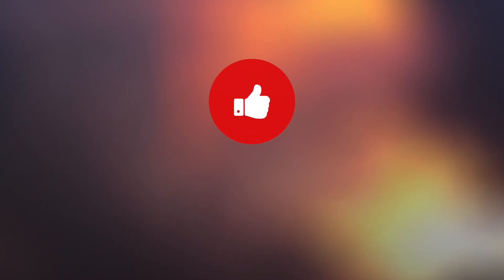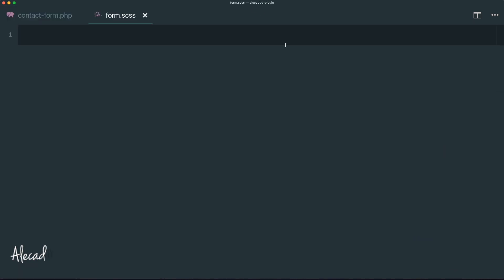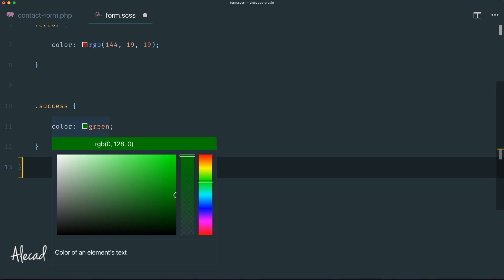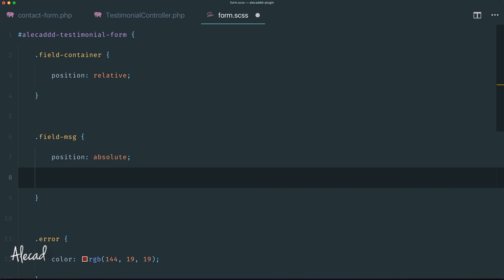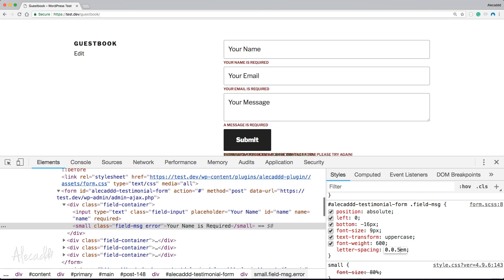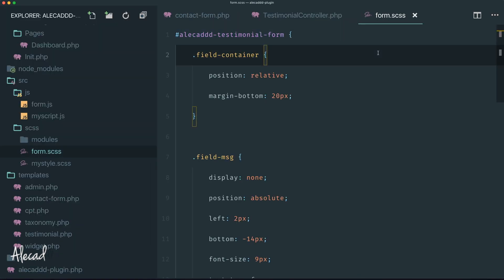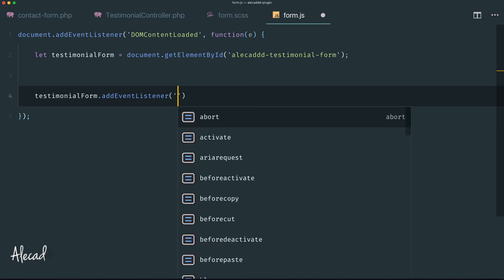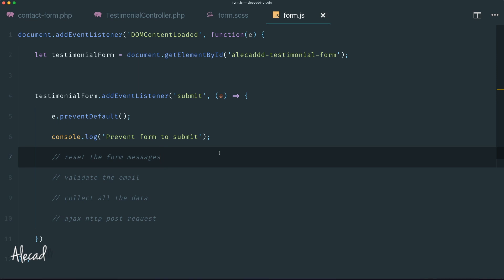WordPress Plugin #45 - Quick SCSS and JS form styling